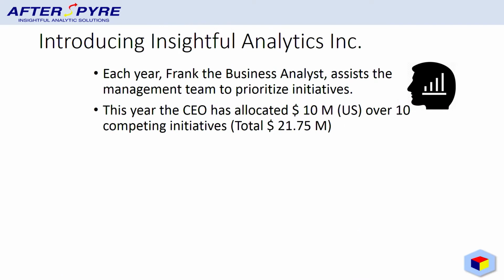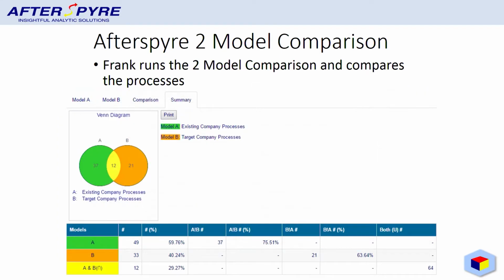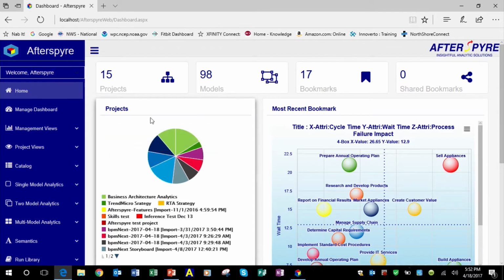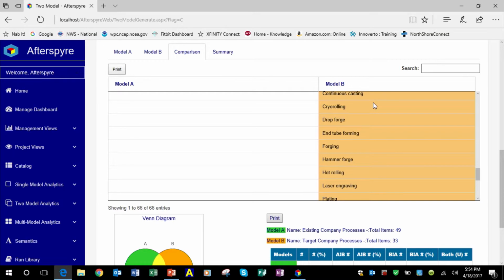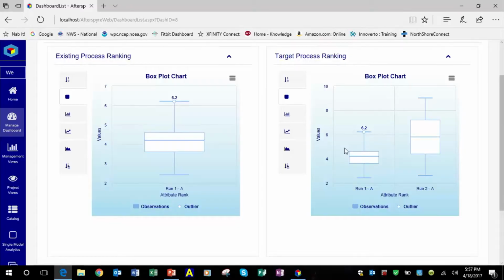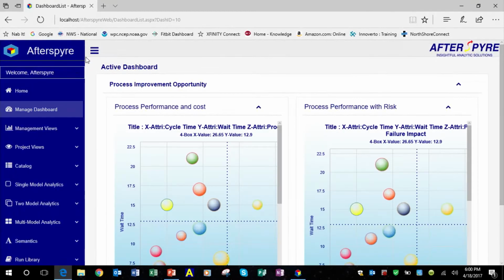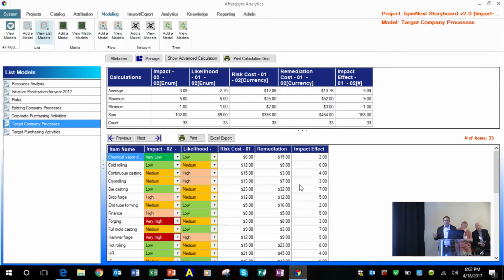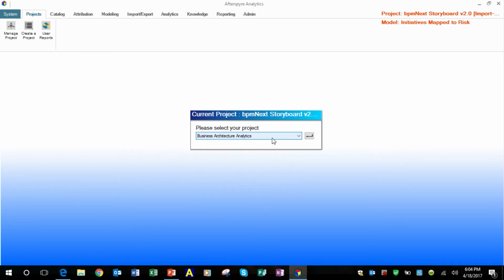bpmNEXT 2017: Analytics for leveraging BPM Assessment and Management Action Using Afterspyre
bpmNEXT 2017: Analytics for Leveraging BPM Assessment and Action using Afterspyre,  by Jude Chagas Pereira, Frank Kowalkowski and Gil Laware